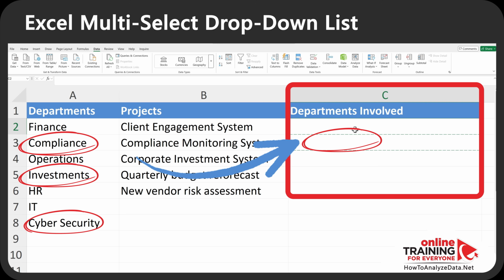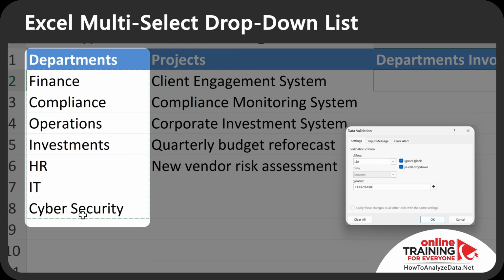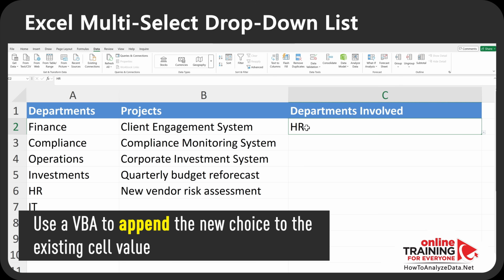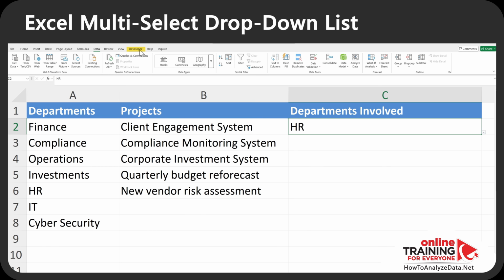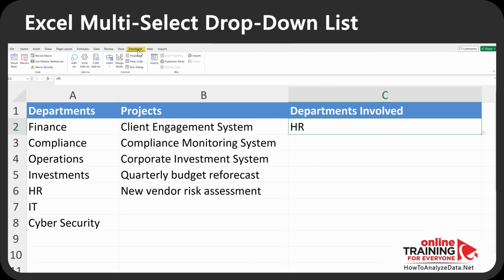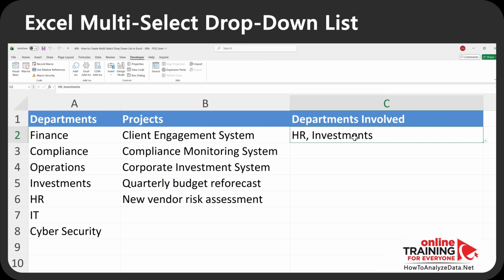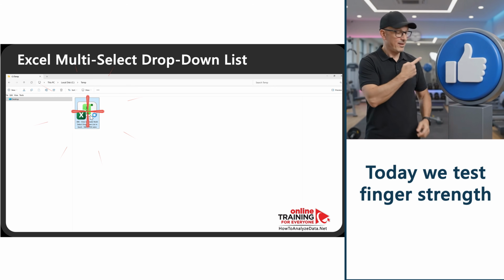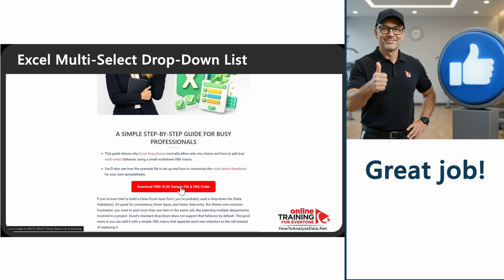Create a MULTI SELECT Drop Down List in Excel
Want to create a MULTI SELECT drop-down list in Excel?

This beginner-friendly tutorial shows how to build an Excel drop-down list that allows users to select more than one option from the same cell. This is useful for forms, trackers, task lists, project sheets, surveys, inventory files, and workplace spreadsheets where multiple choices may apply.

You’ll learn:

How to create a basic EXCEL drop-down list
How Data Validation works in Excel
How to allow multiple selections from a list
How to organize source list values
How to make data entry faster and more consistent
How to use multi-select dropdowns in forms and trackers
How to avoid common dropdown setup mistakes
How to make Excel worksheets easier to use

This video is useful for students, job seekers, business professionals, office workers, project managers, analysts, and anyone learning Microsoft Excel data entry, validation, and automation.